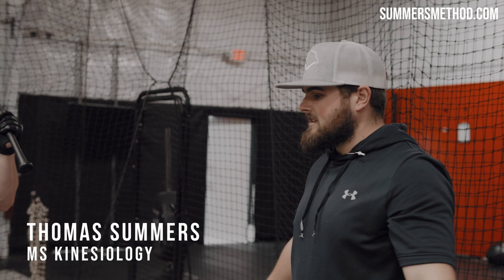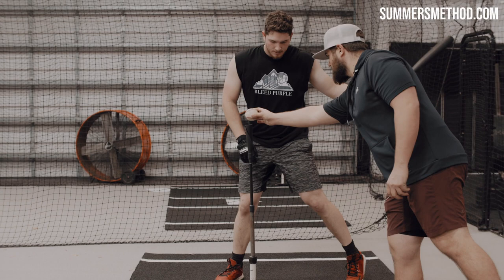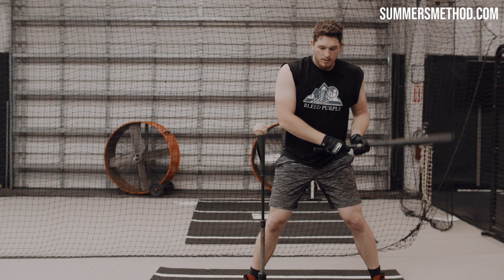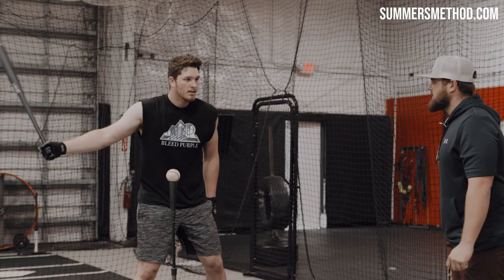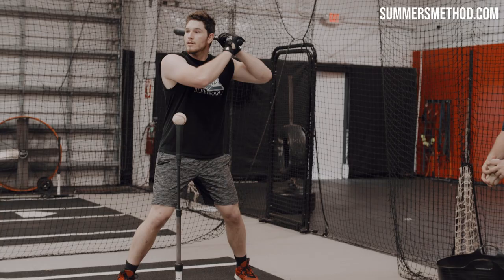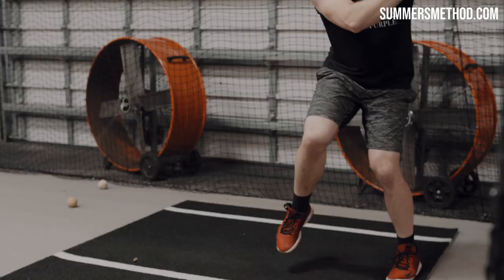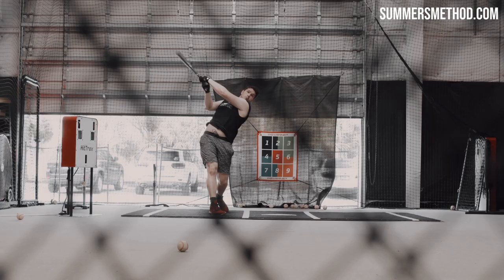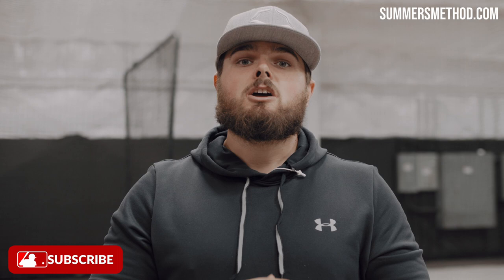The Perfect Hitting Routine with Rockies Top Prospect Grant Lavigne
Heres a hitting routine with first round draft pic Grant Lavigne.

If you want access to any of my online programs.